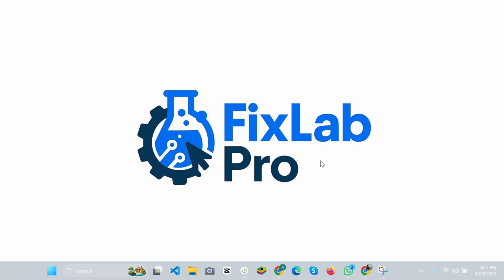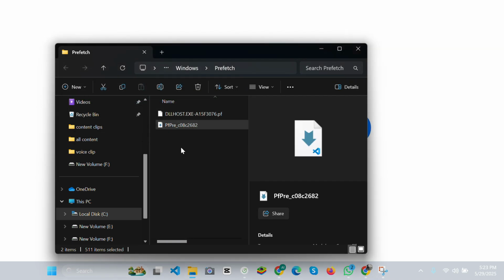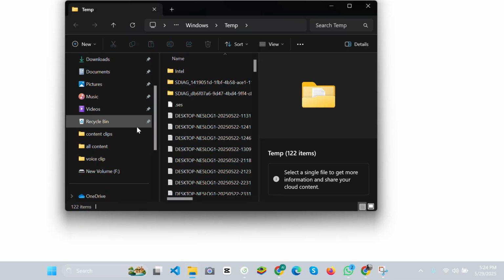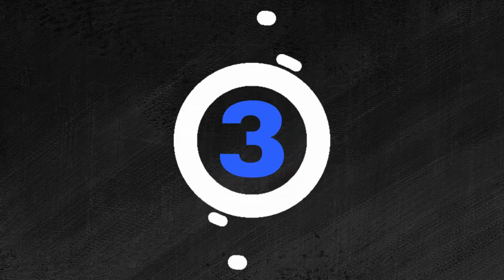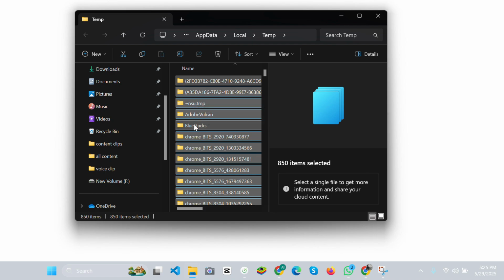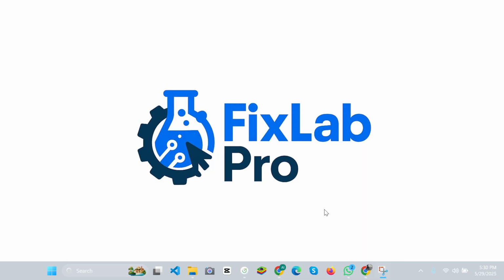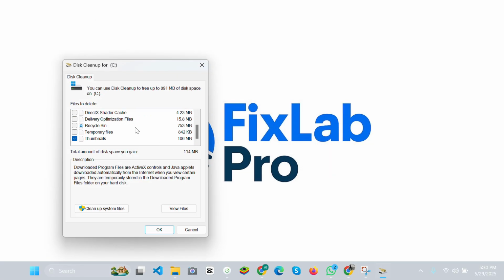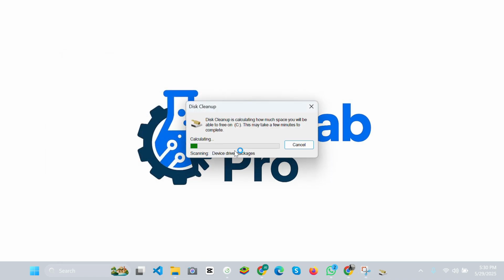C Drive Full? Best Way to Clean (C:) Drive and Improve PC Performance 🚀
🖥️ Is your C Drive almost full and slowing down your PC? Don’t worry — in this video, I’ll show you step-by-step how to delete all junk and temporary files from your Windows C Drive and improve your computer’s speed instantly.

These methods work for Windows 10 and Windows 11 and are completely safe and beginner-friendly.

🔧 What You’ll Learn in This Video:

How to use prefetch, temp, and %temp% folders to clean junk

How to safely delete temporary files

How to use “Disk Cleanup” and “Clean up system files” to free GBs of space

How to increase your PC speed without any software

✅ Recommended for:

Slow PCs

Low storage space on drive C

Laptop lagging or freezing frequently

💬 Have a problem or question? Leave it in the comments — I’ll help as soon as I can!